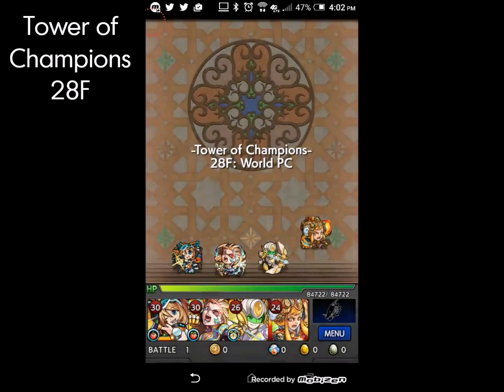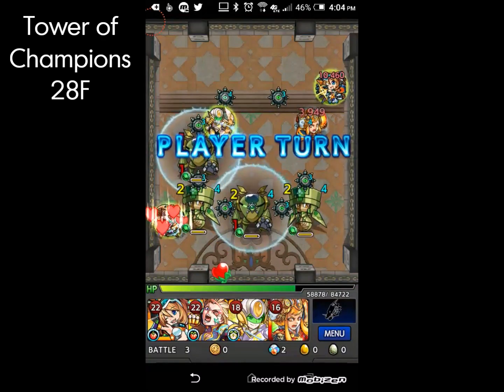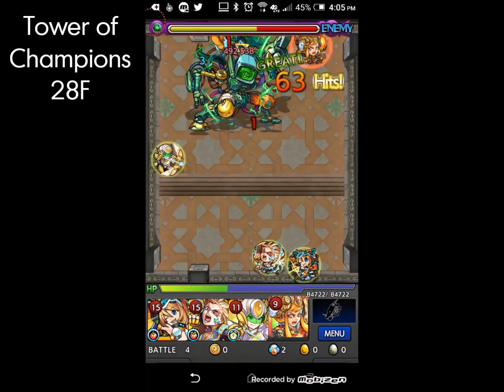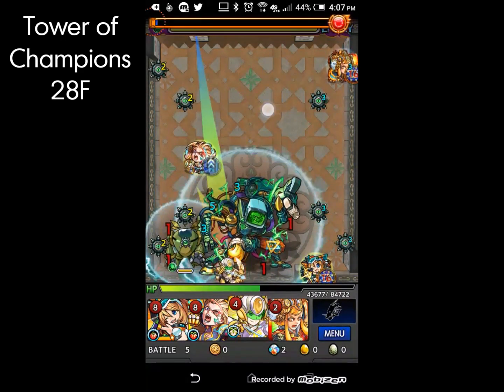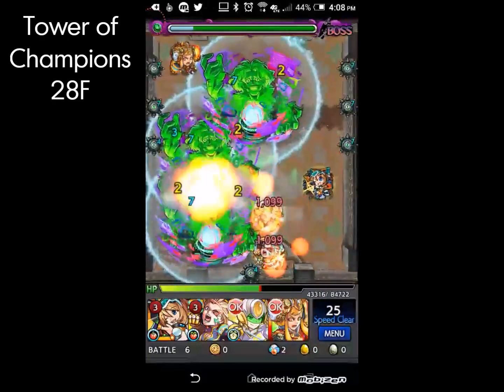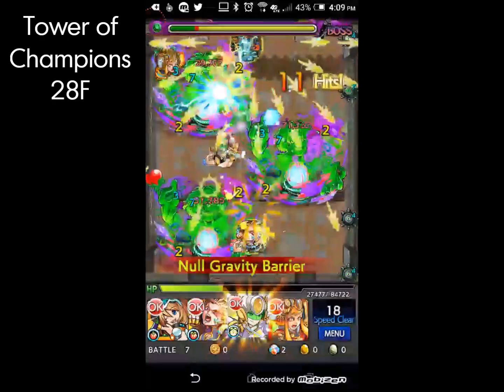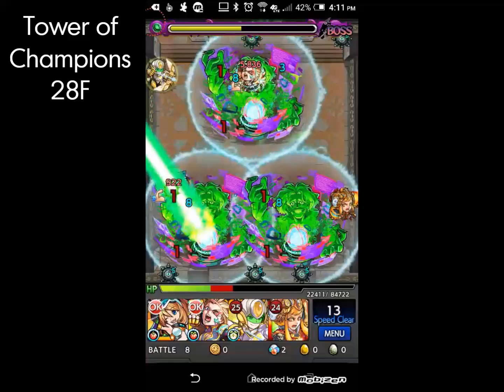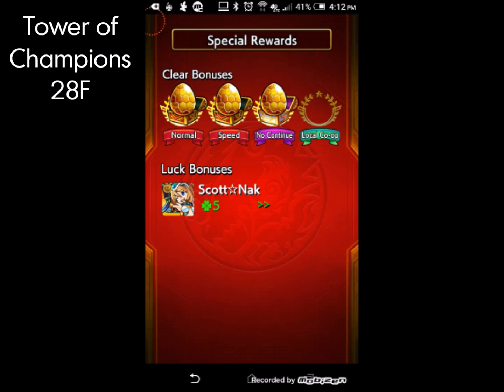[Monster Strike] Tower of Champions - 28F: World PC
Kill the minions before they kill you. That's the name of the game until you hit the boss.

Then it's all about damage output and attentiveness. Don't lose track of the PC Clones and attack the right ones!!

Bring Bounce Types & something that can handle Gravity Barriers & Mines!